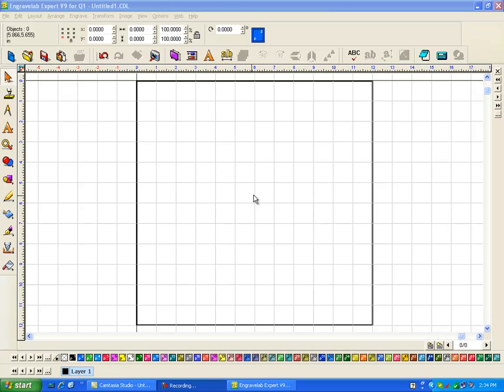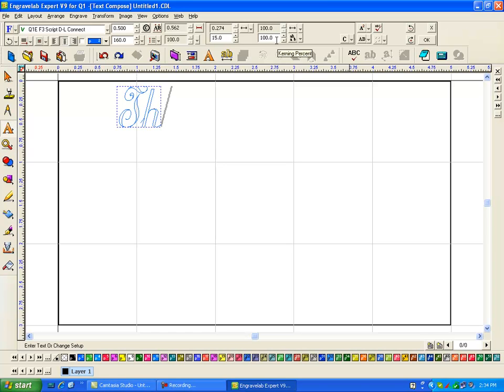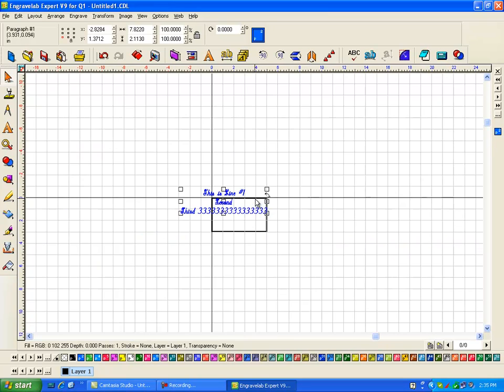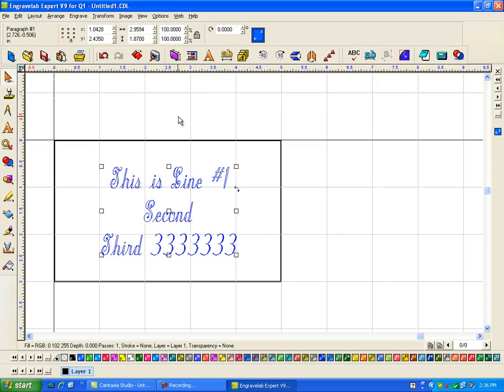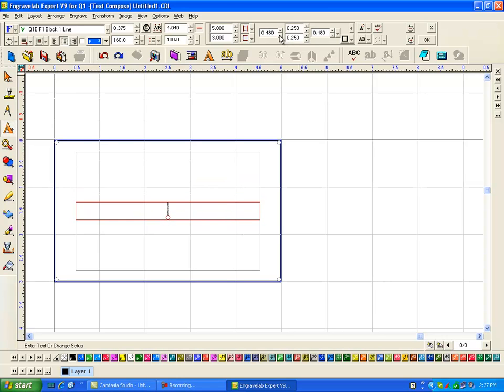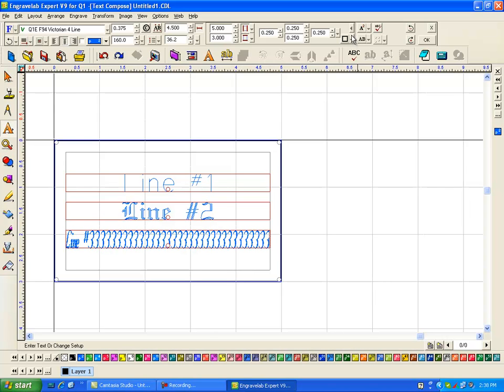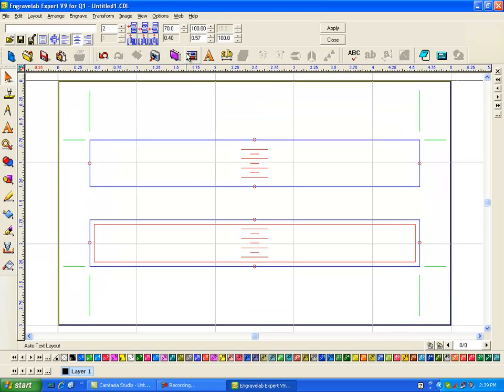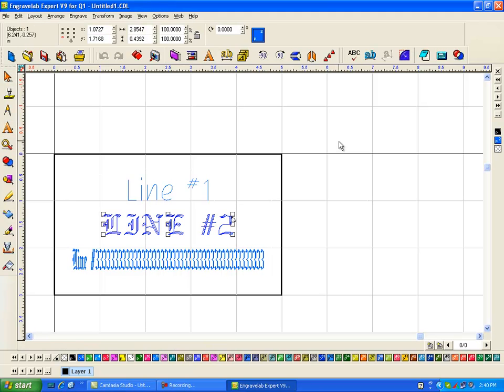EngraveLab Three Ways to setup Text on a Plate